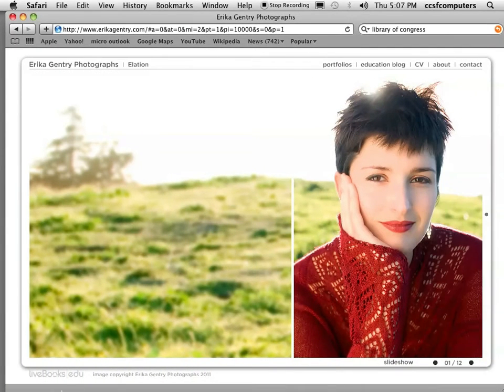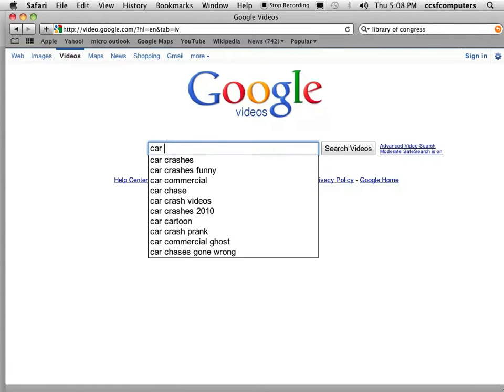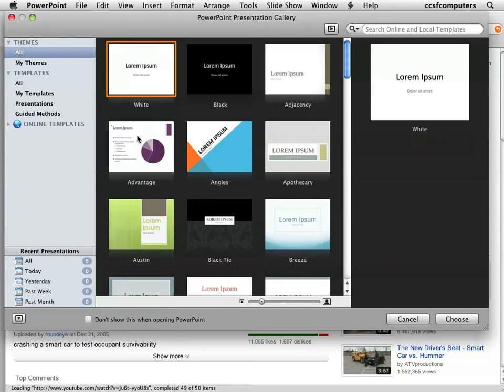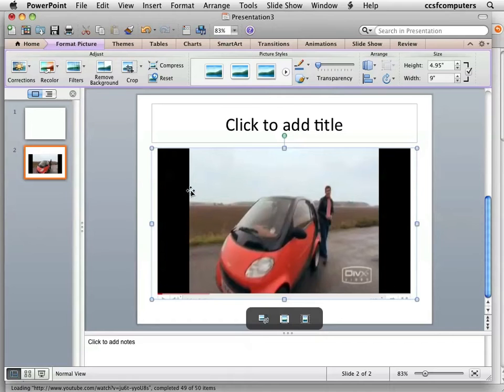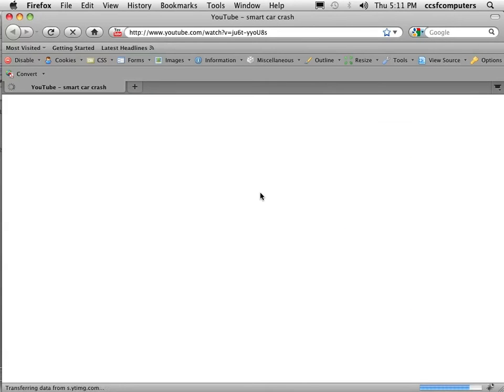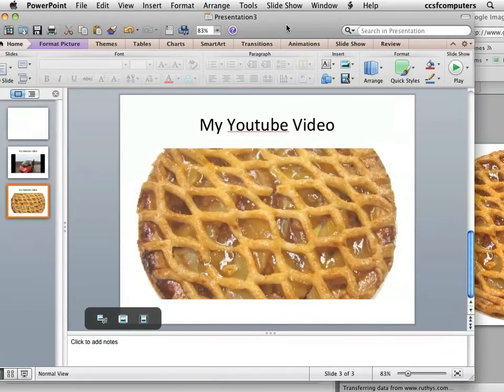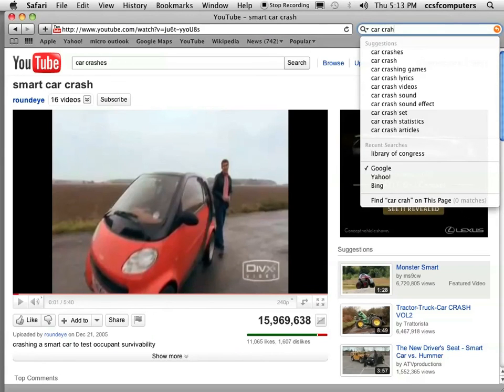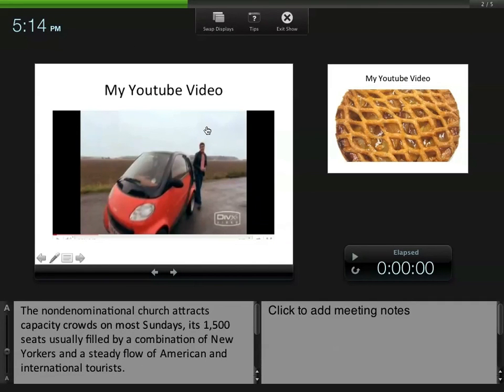Erika Gentry Education: Quickstart Powerpoint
Quickstart making a basic power point presentation on a MAC.